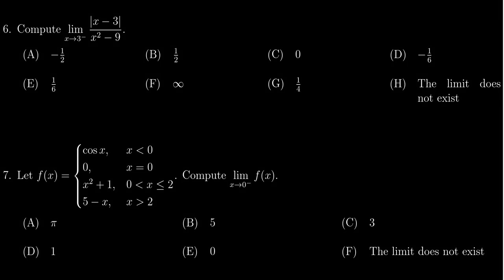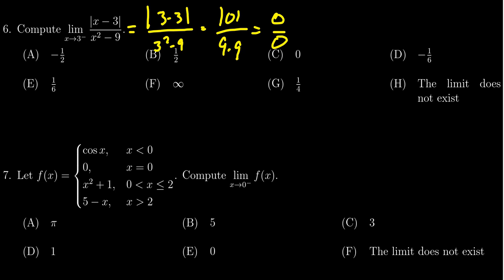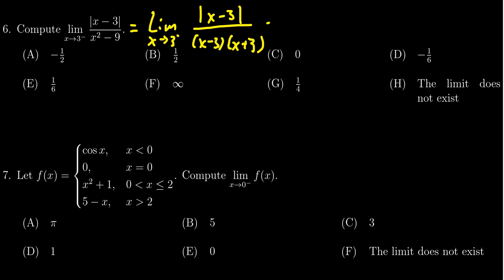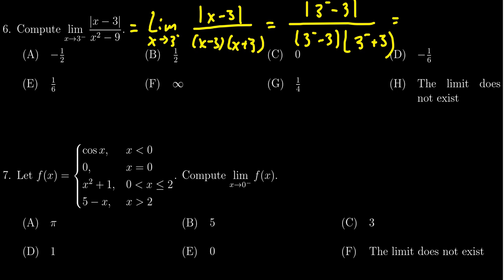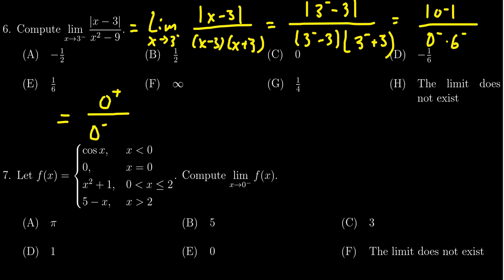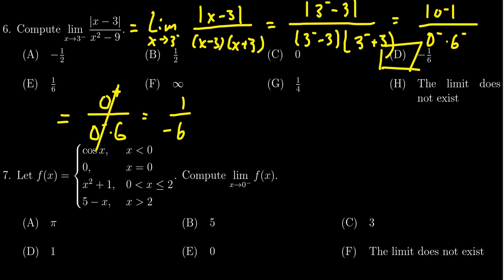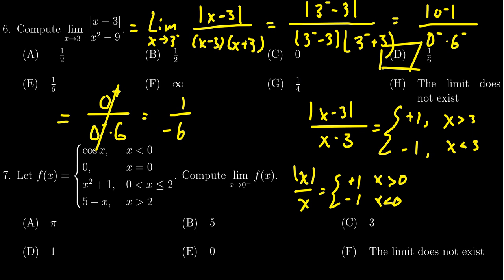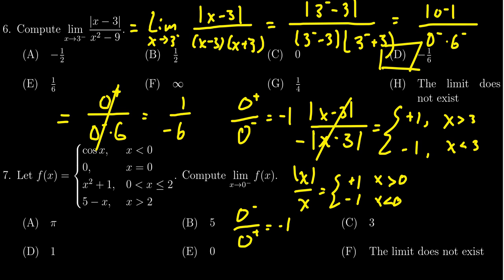Math 1210, Exam 2 - Question 6